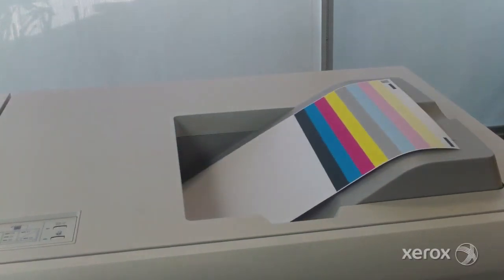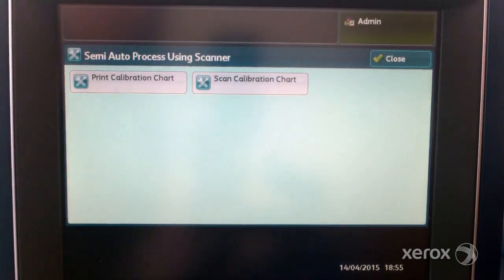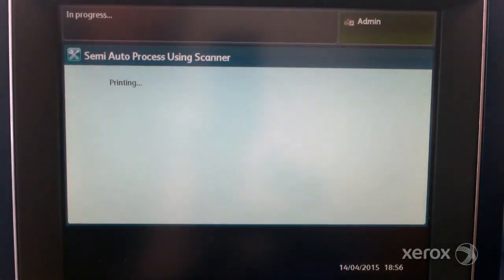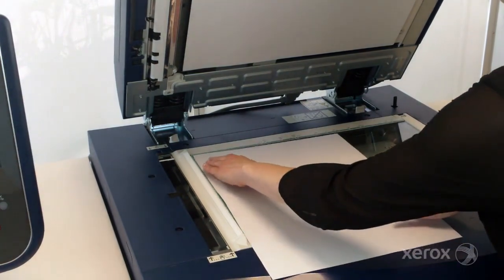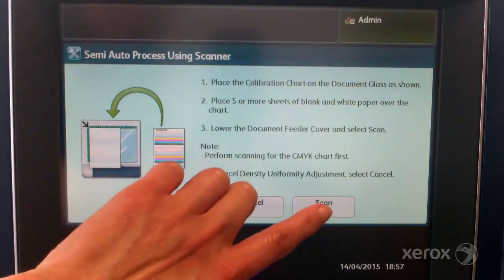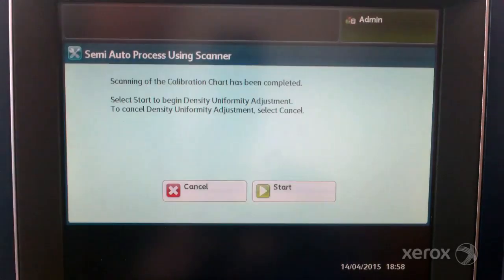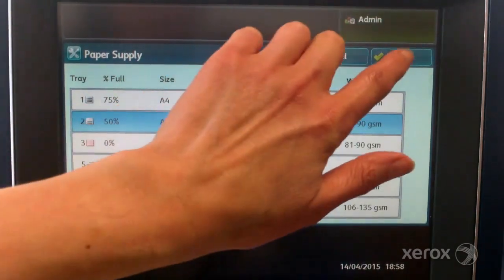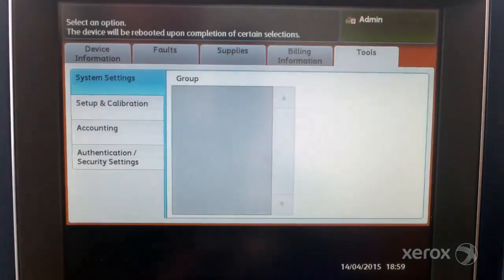Xerox® Versant® 80 Press SIQA Density Uniformity Adjustment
This video shows SIQA Density Uniformity Adjustment on Xerox® Versant® 80 Press and similar devices.